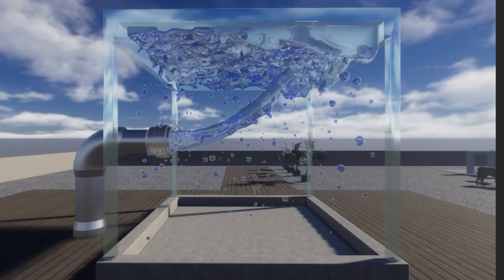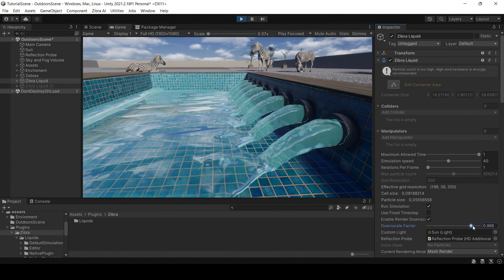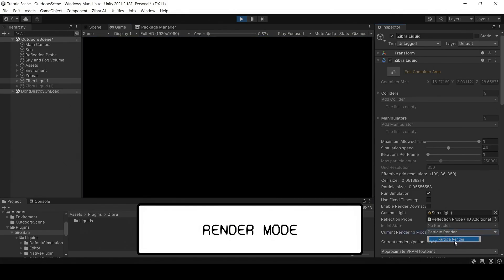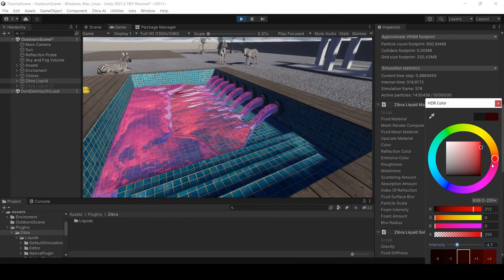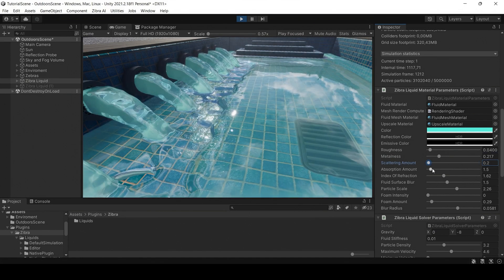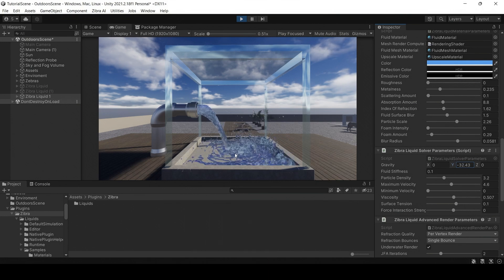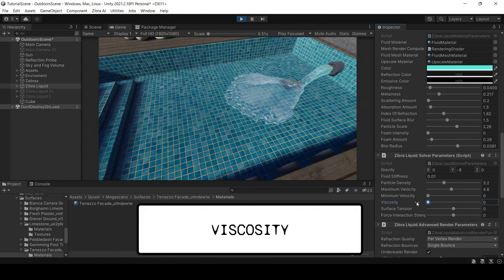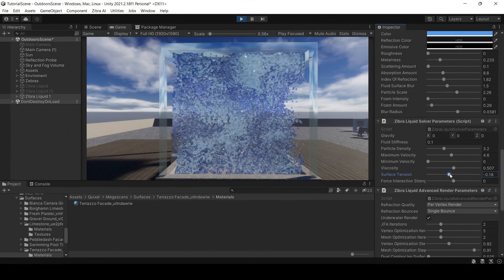Zibra Liquids - Tutorial 8. How to use basic liquid parameters? | Unity 3D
How to make your liquid simulation look and behave exactly how you want it? It’s not so simple, but Zibra Liquids parameters can help. In this video, we will discuss some of them: gravity, viscosity, color,  metalness, etc. The complete list of parameters highlighted in this video is provided below.

00:17 Simulation Speed
00:30 Render Downscale
00:48 Max particle count
1:03 Render Mode
1:22 Color
1:44 Metalness
1:57 Scattering amount
2:07 Absorption amount
2:18 Fluid Surface blur
2:33 Gravity
3:07 Viscosity
3:20 Surface Tension

Don’t forget, If you have any additional questions, we would be happy to answer them on our Discord.

System requirements

Editor platforms: PC (DX11, x86 and x64), macOS(Metal, x64 and arm64) For M1 Mac users, the M1 native version of Unity Editor is strongly recommended.
Unity version: 2019.4 or later (use the latest feature update)
Supported Render Pipelines: SRP, URP, HDRP
URP: 7.5 or later
HDRP: 7.x or later